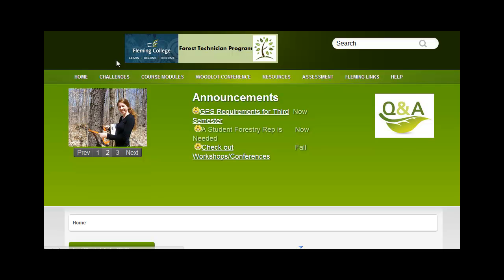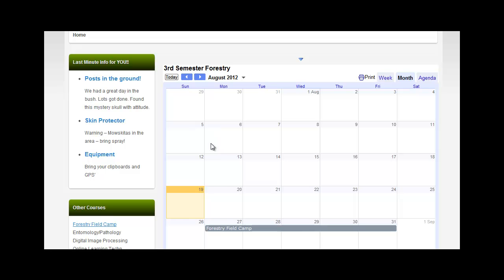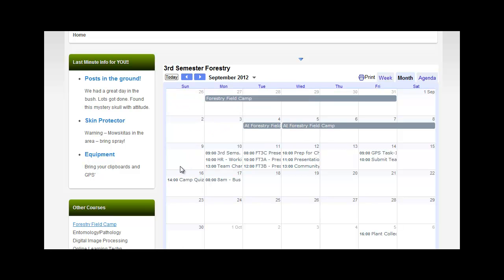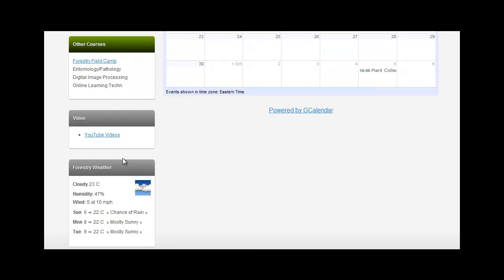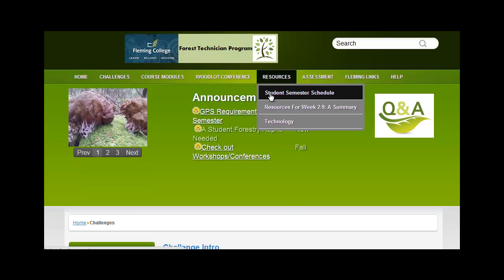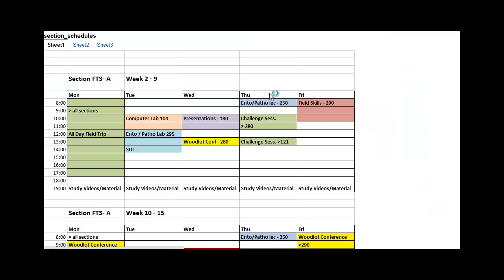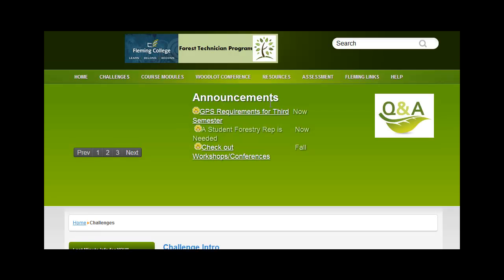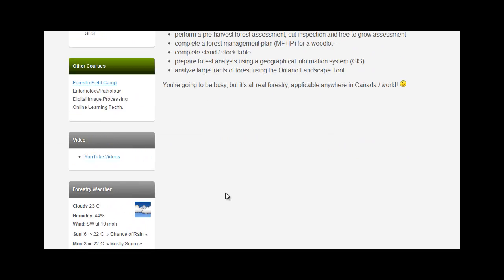Flemingforestry.ca -- Overview of the site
Quick overview of the website